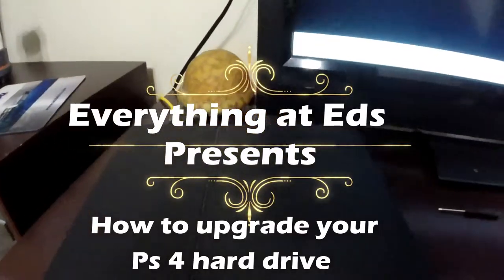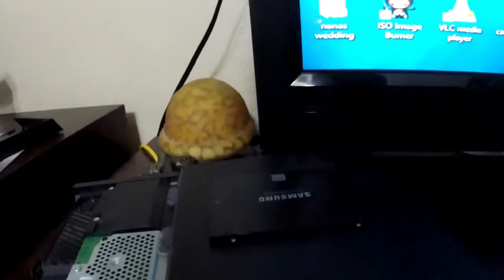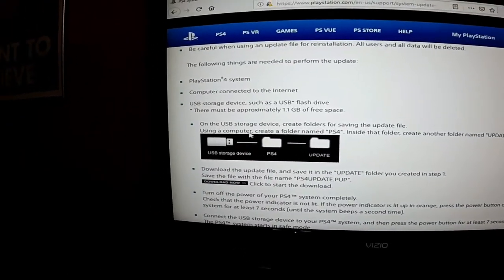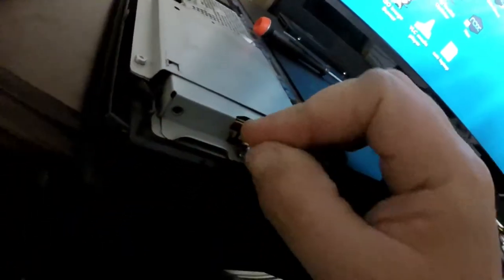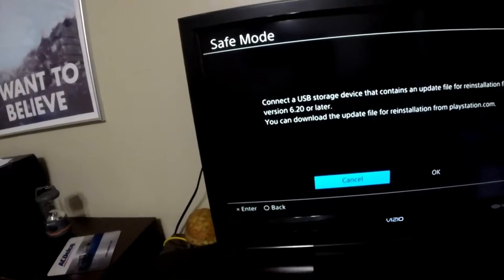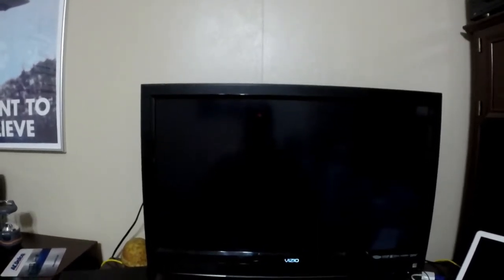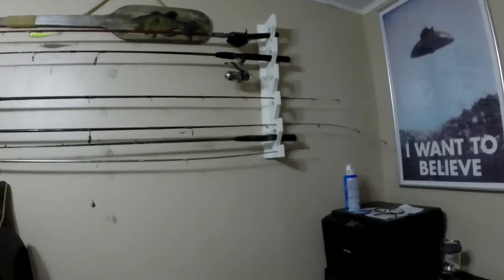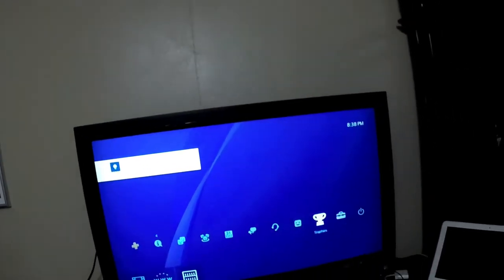How to upgrade your PS4 hard drive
How to upgrade or replace your hard drive on a PS4.